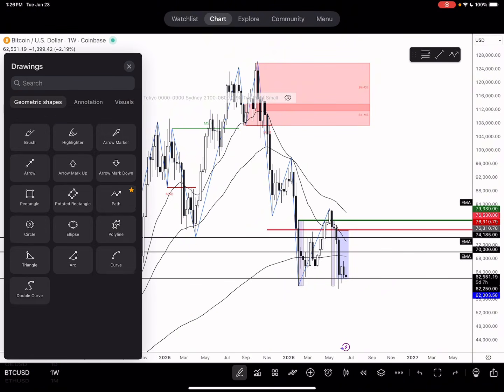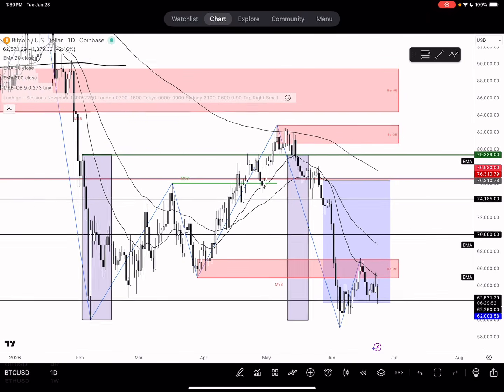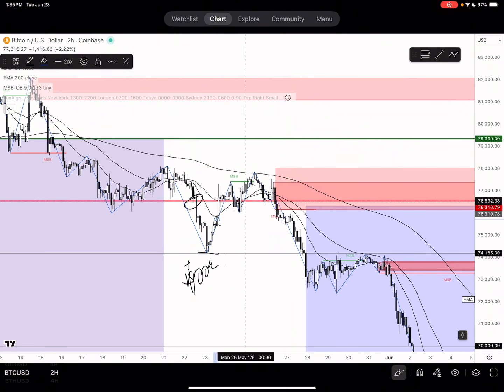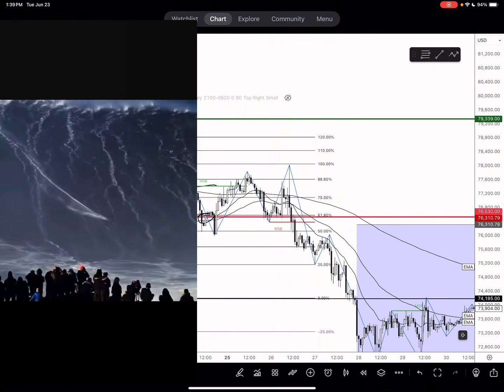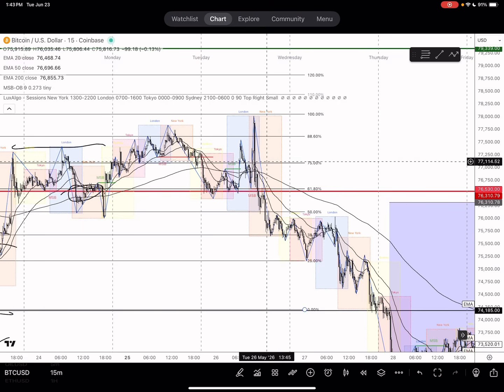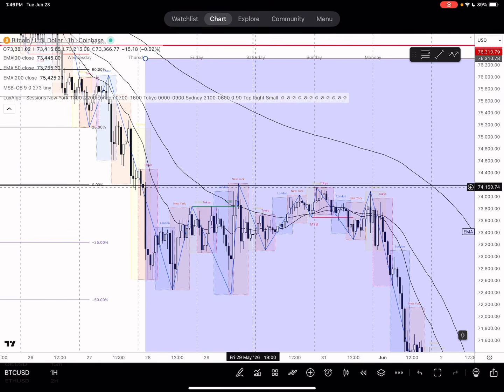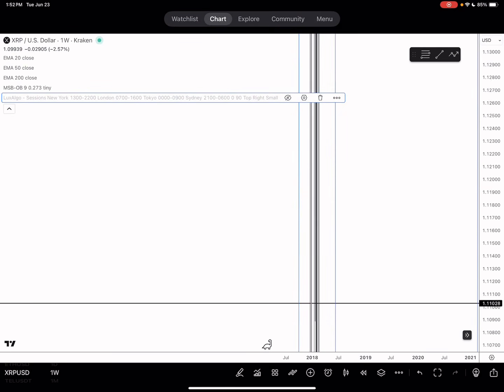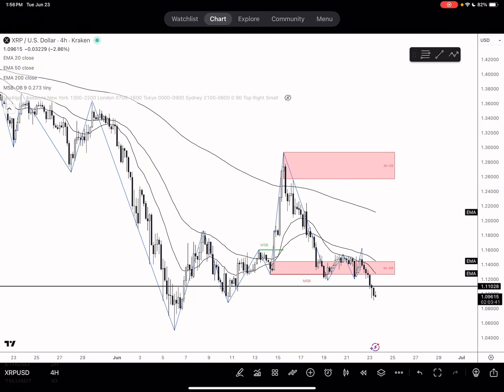The Bitcoin Trade That Paid Me $500K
3,262 days since I first learned about trading. I genuinely didn’t get started with this being the goal, I just wanted enough money to be free and not have to clock in again. Some people celebrate your success because they genuinely love you. Others resent it because your growth reminds them of the risks they never took. Appreciate the ones who clap when you win, pray for the ones who don’t, and keep moving forward anyway. Your purpose isn’t to shrink so others feel comfortable. It’s to become everything God created you to be.